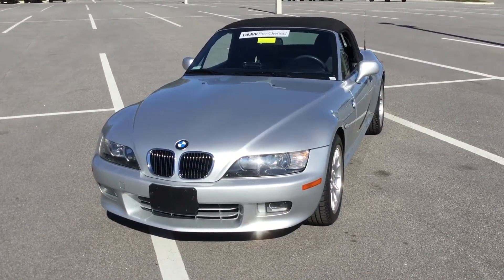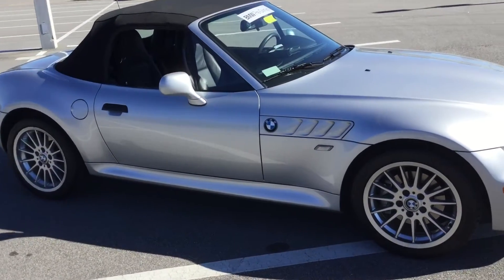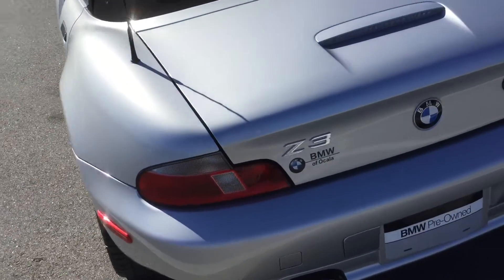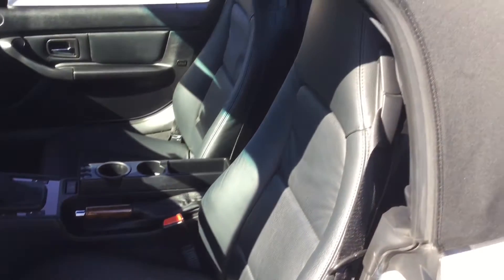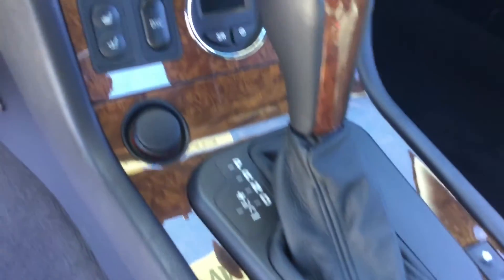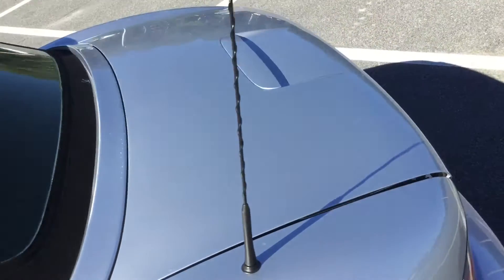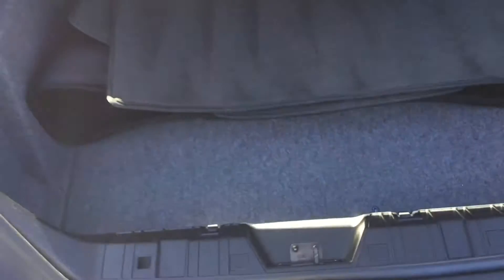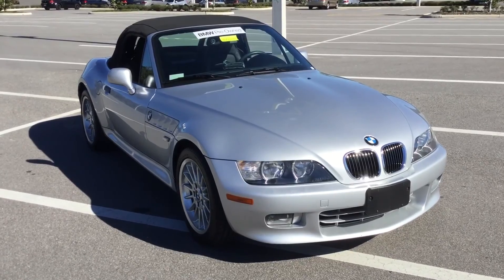2002 BMW Z3 from BMW of Ocala